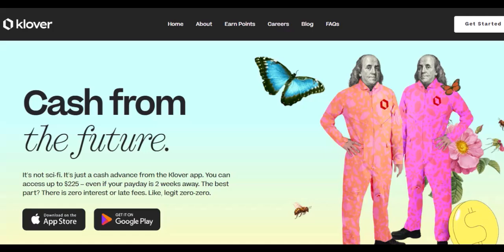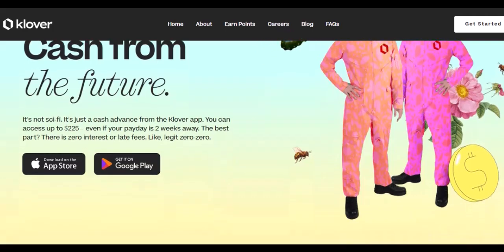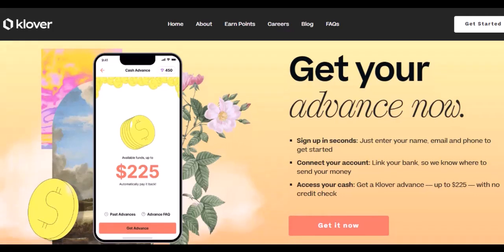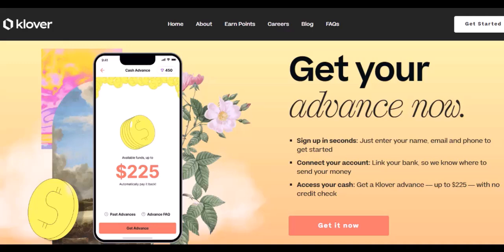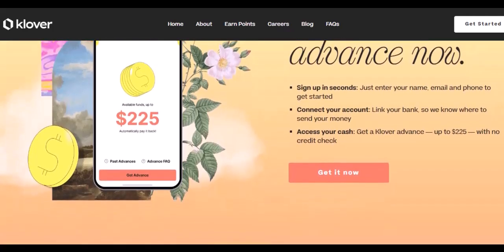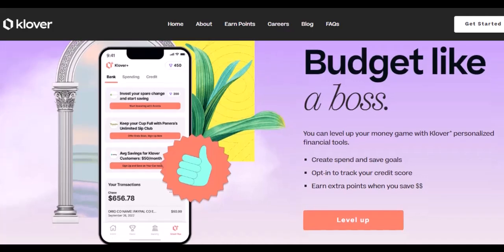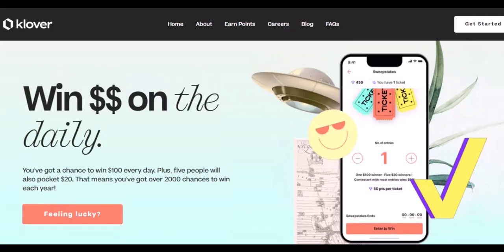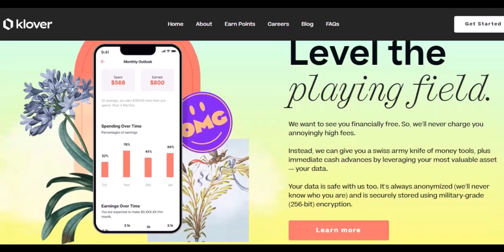how much is $500 klover points?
In this video we dive into the deep about how much is $500 klover points